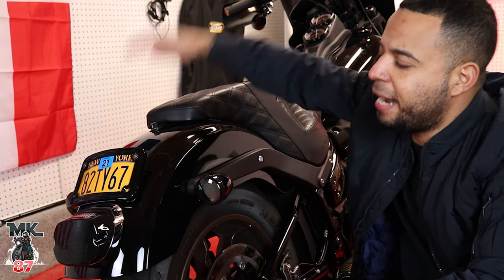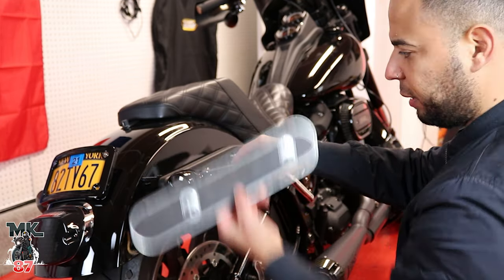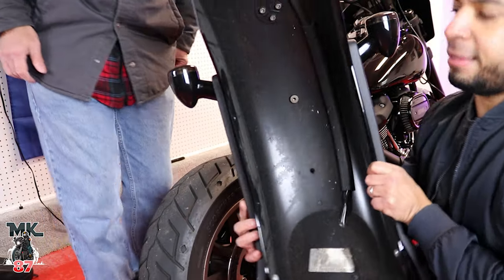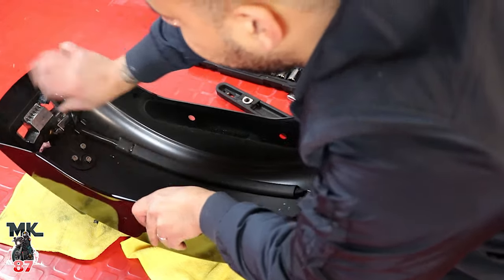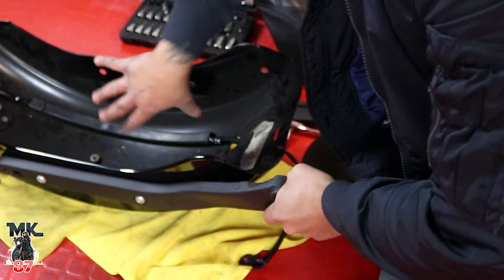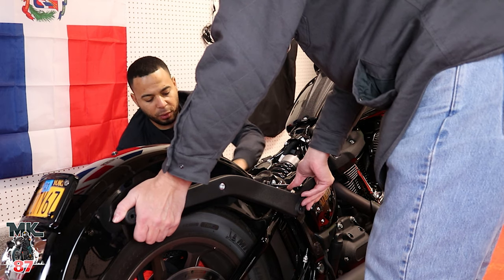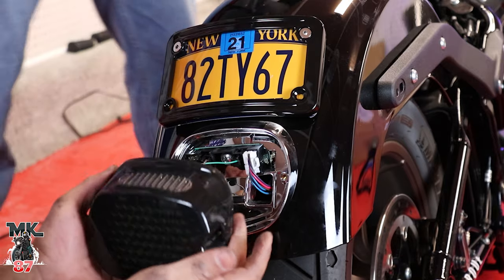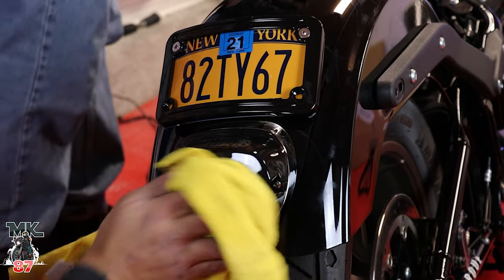Low rider s moons mc rear light and rear turn signal removal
In this video I remove the rear turn signals off my 2020 Low rider s and do an easy plug and play with the Moons mc smoked rear light with indicators.

squid mic